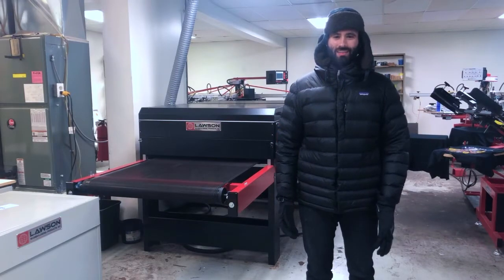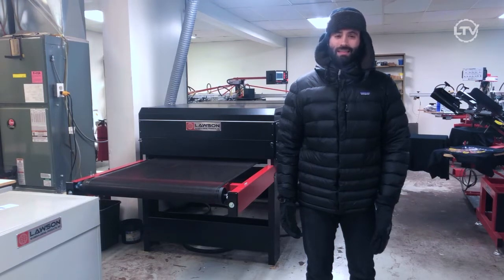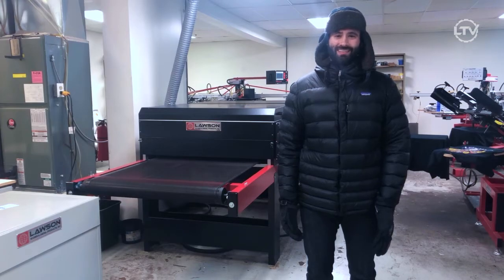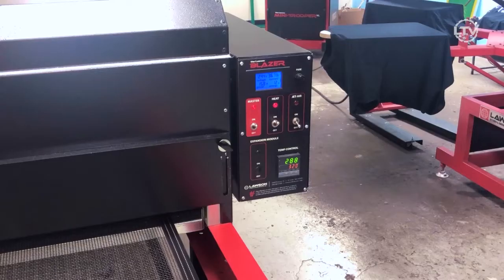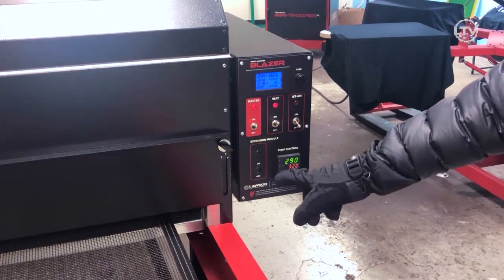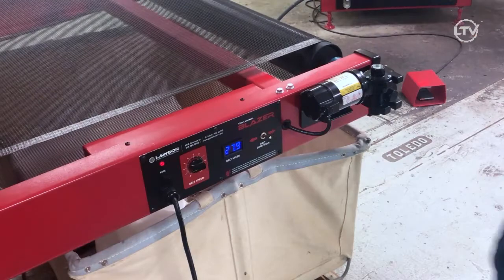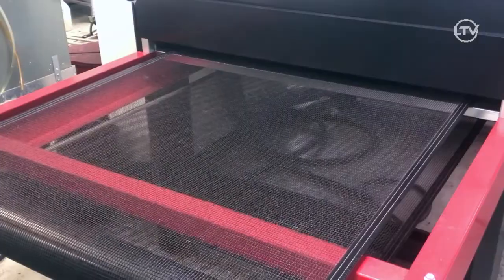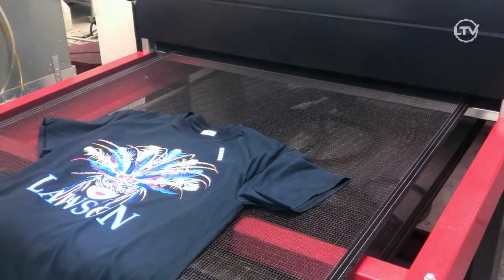Adjusting Your Screen Printing Conveyor Dryer for Winter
Taylor reviews some helpful tips on adjusting your screen printing conveyor dryer for the oncoming cold weather, and how to ensure full screen printing plastisol ink curing each and every time.

As you notice the weather getting colder that your screen print shop is getting colder as well. When the temperature in your silk screen shop drops, the hot air from you conveyor dryer is drawn out. This will cause your garment's ink to be under-cured.  Make sure your t-shirt's plastisol ink is curing completely.

If you are experiencing screen printing ink curing problems, there are two solutions you can use to resolve this problem. The first is to turn up your textile conveyor dryer temperature. The second would be to slow down your conveyor belt speed. If those don't work, you might need to try both at the same time.

To be sure your ink is fully curing, use Thermo-Tel Heat Sensitive Tape. Thermo-Tel Heat Sensitive tapes are great for estimating dryer temperatures. They are easy to use. Simply peel a strip off the protective backing, send through your Lawson T-Shirt Dryer,  and inspect the sticker after it has gone through the screen printing dryer for results.

Remember: Different substrates/materials react differently to heat.  These different materials, along with factors such as: the amount of ink deposit, brand of ink and moisture content of the garment, etc., might alter the dwell time required inside the heat chamber.

Read more about Why it is Important to Adjust Your Conveyor Dryer Temperatures in the Winter